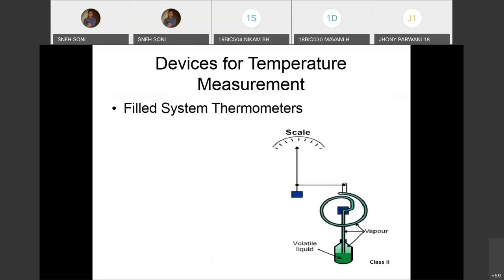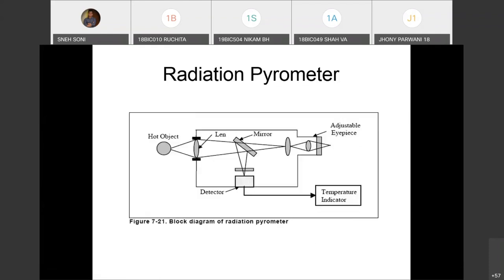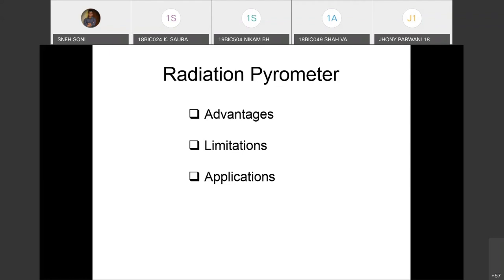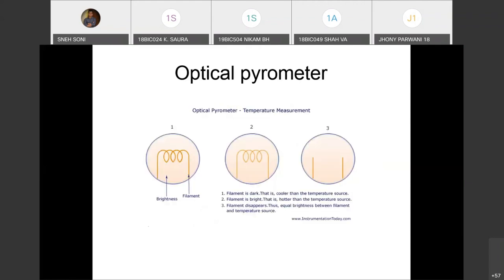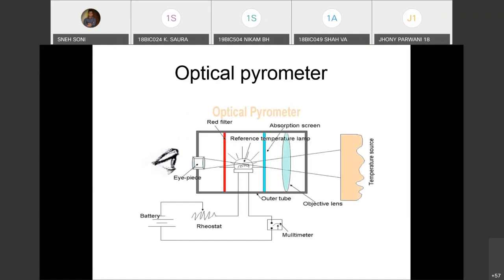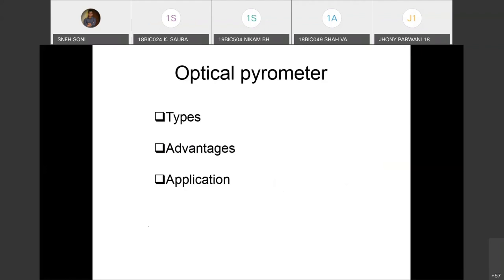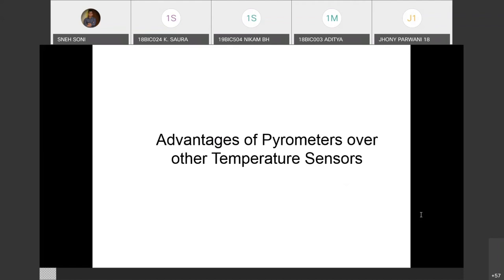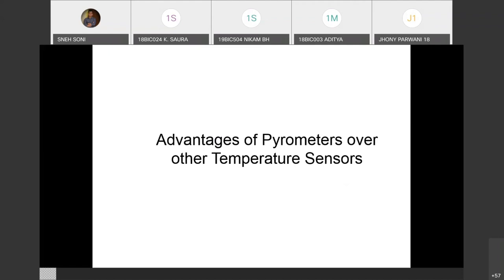Temprerature Mesurement using Optical and radiation Pyrometers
Temprerature Mesurement
Pyrometers
Optical Pyrometer
radiation pyrometer